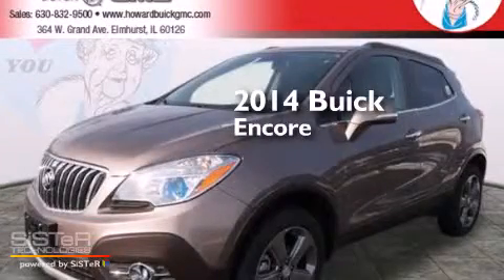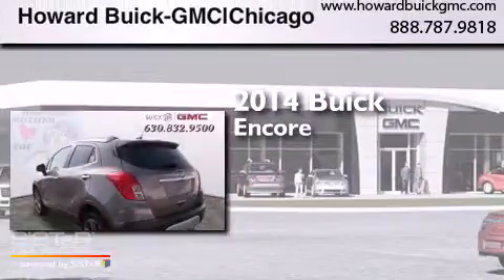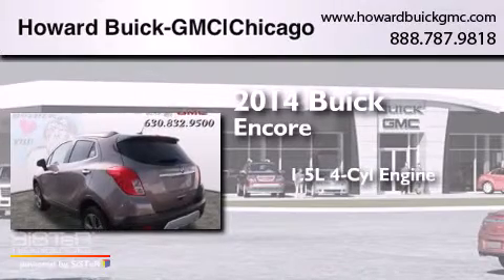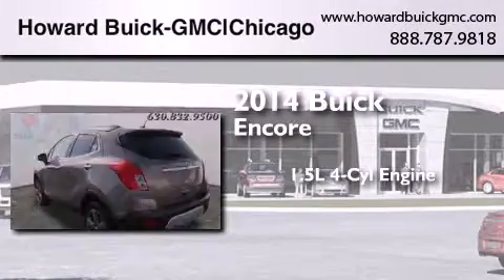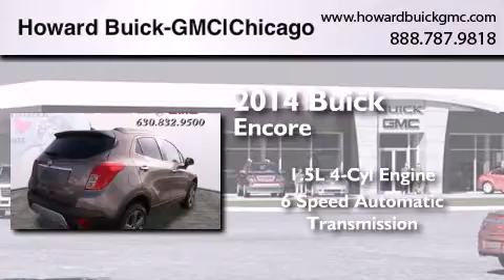2014 Buick Encore Chicago IL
We have been honored to serve the Elmhurst IL area , we promise that your experience at our dealership will exceed your expectations ! Year : 2014 Make : Buick Model : Encore Engine : 1.4L 4 cyls Trans . : Automatic 6-Speed Exterior : Cocoa Silver Metallic Interior : Ebony w/Upscale Cloth w/Leatherette Accents Stock : 14342 Howard Buick GMC 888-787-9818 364 W. Grand Avenue Elmhurst , IL 60126